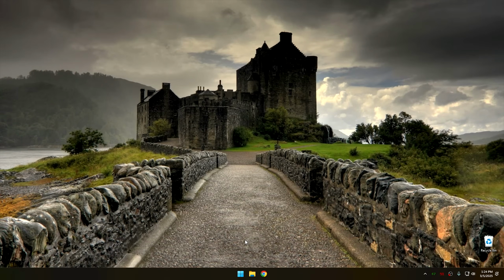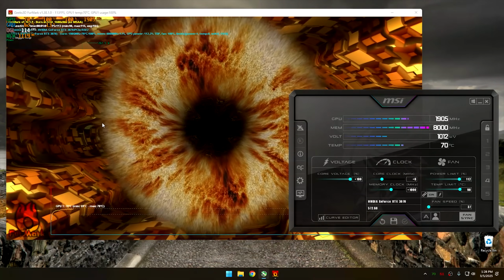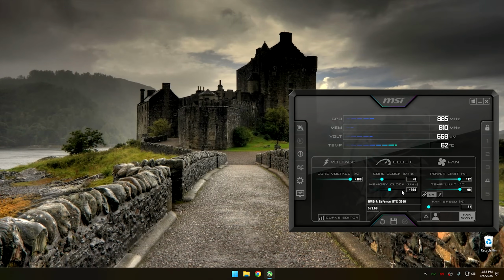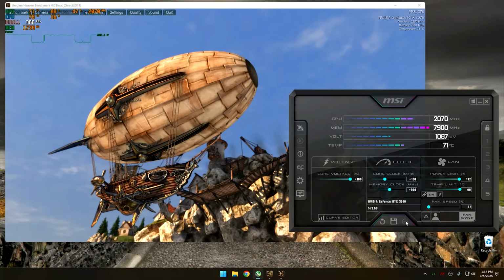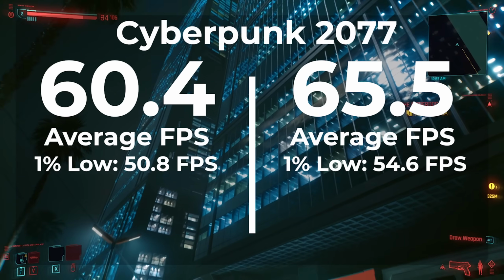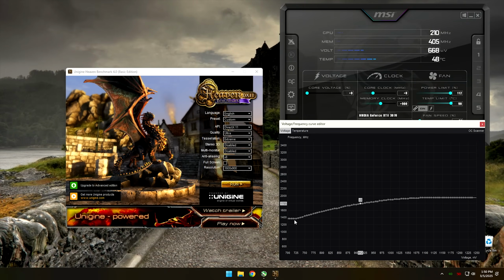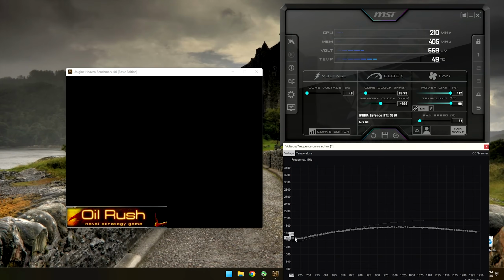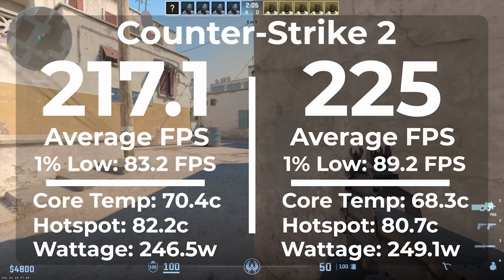Pros and Cons Overclock or Undervolt a GPU.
Should you overclock your GPU or should you undervolt your GPU. Each has there own pros and cons. Today we will go over them and you can decide which ones better for you.

VIP-SCDKey 25% Back to school code: CyberCPU